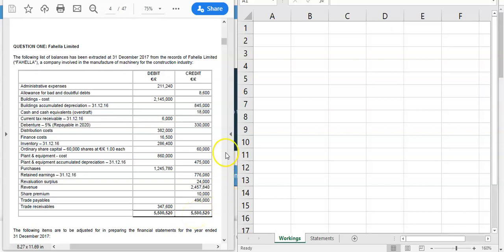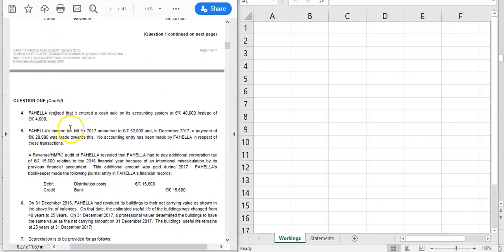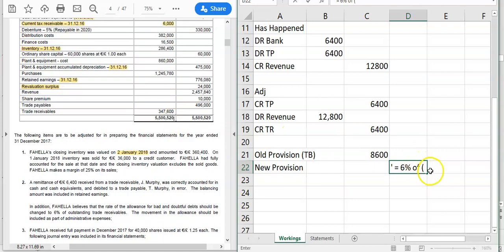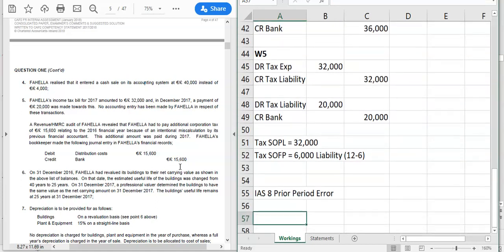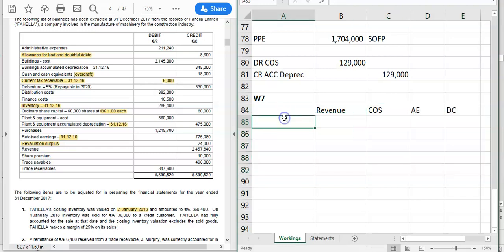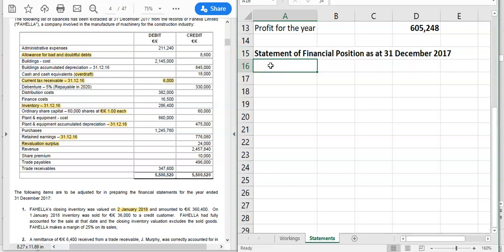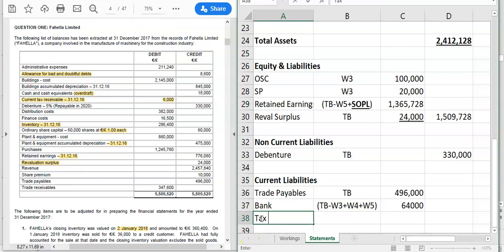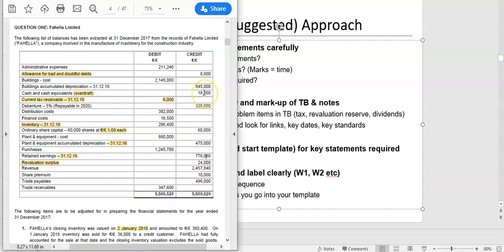CAP2 FR IA Q1 Jan 18